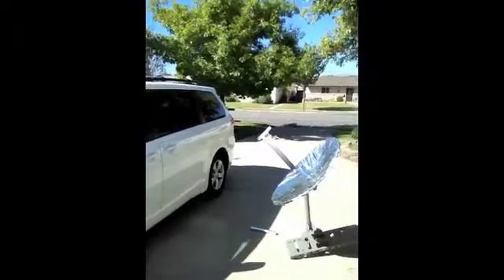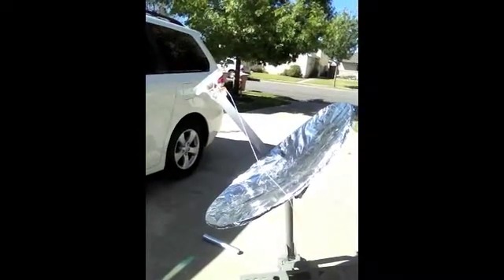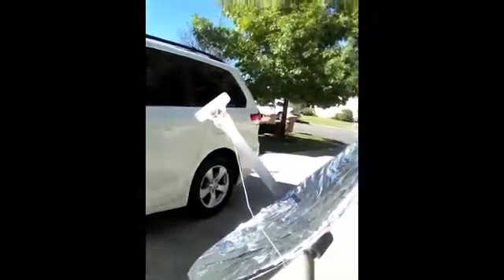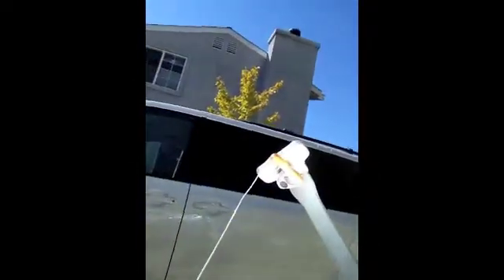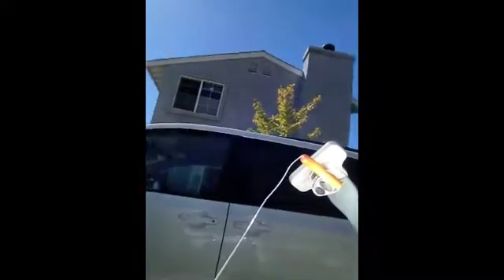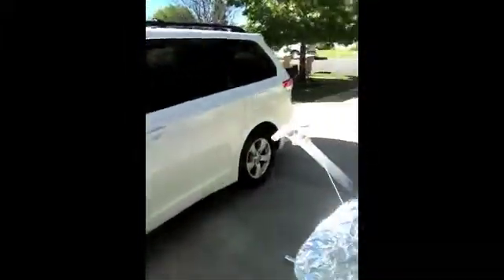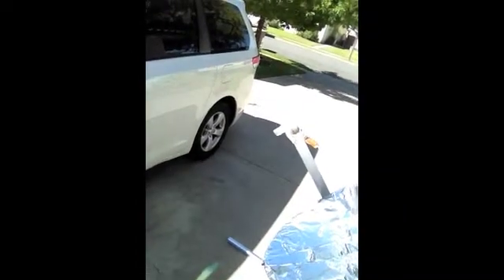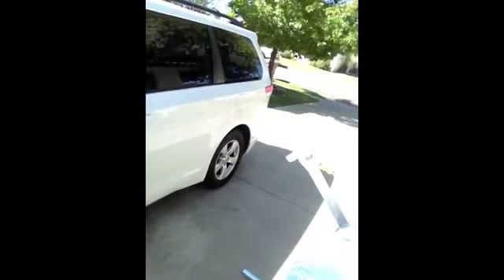Solar cooker from Satellite Dish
A simple solar hot dog cooker can be made using an old Directv dish.